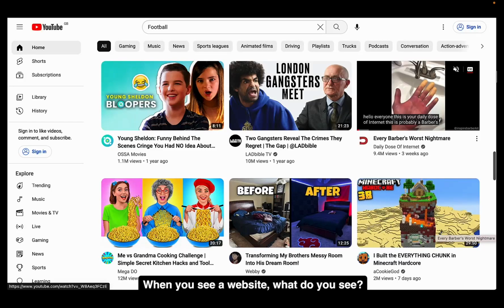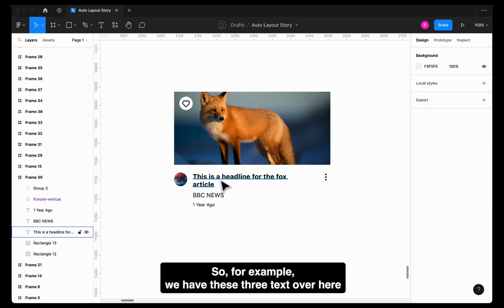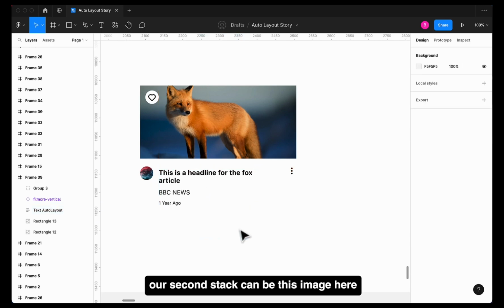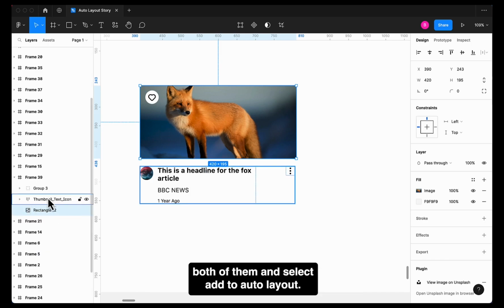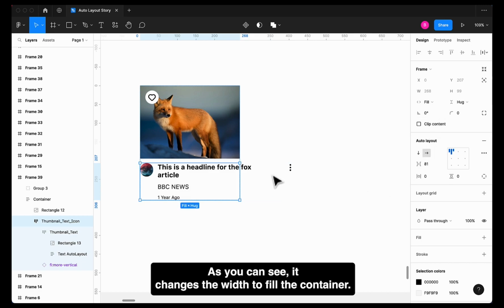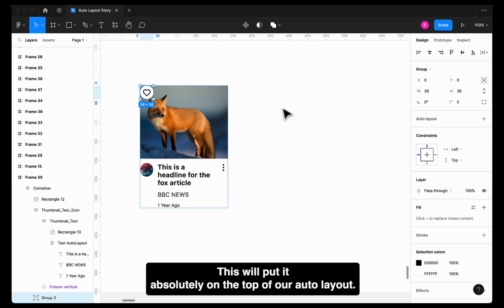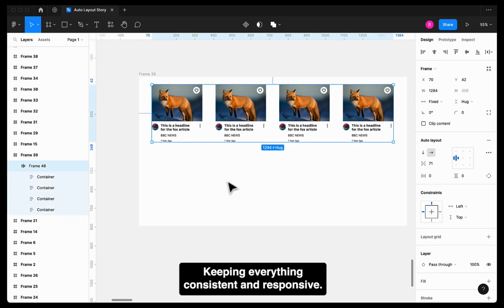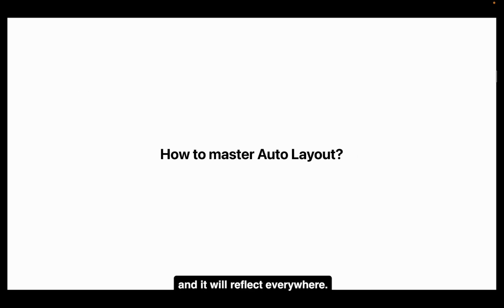Figma Auto Layouts Explained (Complete Guide)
In this video we will discuss Figma auto layout in detail. This video covers everything you need to know about Auto Layouts, How it work, How to use it, When you can use auto layouts. After watching this video you will master auto layouts in Figma and never go back to simple way of creating your designs.